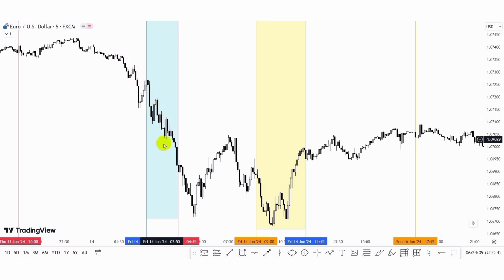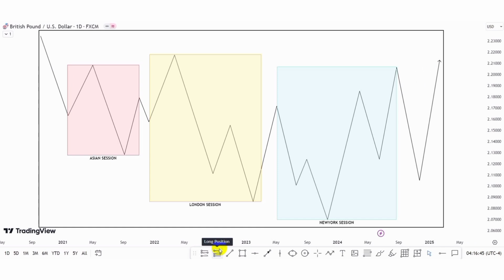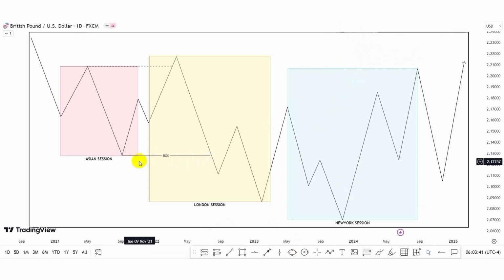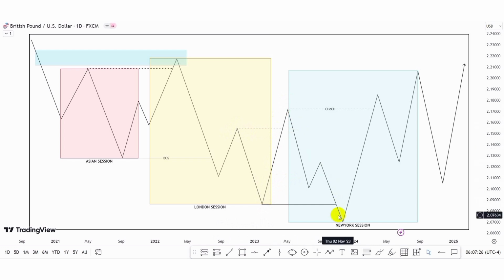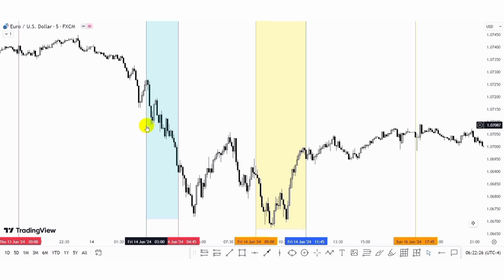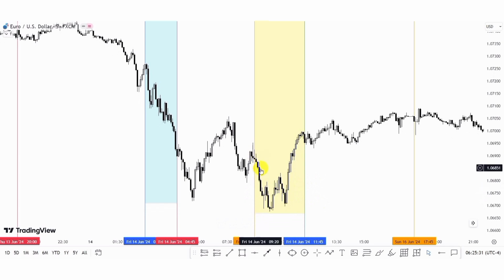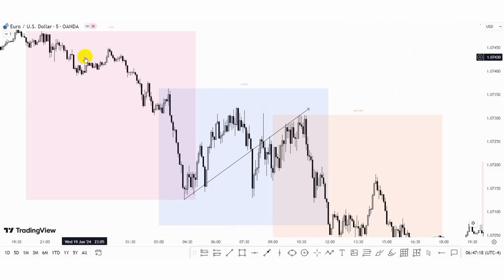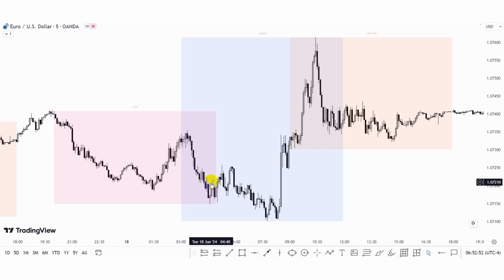Trading Forex Sessions - Strategies and Tips || Smart Money Trading 💰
It's important to know when each trading session begins and ends. In this video, we'll break down the three major Forex trading sessions:

1. Asian Session (Tokyo Session)
2. European Session (London Session)
3. North American Session (New York Session)

Trading Session entails Trading based on the following timezones - ASIAN SESSION, LONDON SESSION or The NEWYORK SESSION.

These sessions determine volume and Volatility in the market.

ASIAN SESSION - have relatively low volatility
LONDON SESSION - This Individual session Accounts for most of the global trading volumes

New York - London overlap - Lot of trading volume and Volatility in this session.

Learn how to take advantage of market overlaps, manage risk, and maximize your trading potential.

Cheers 🥂